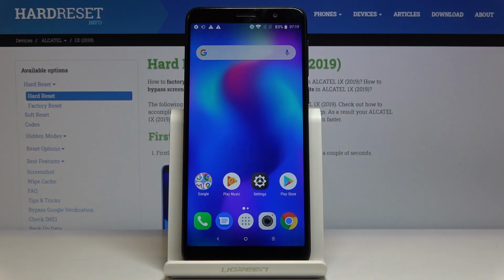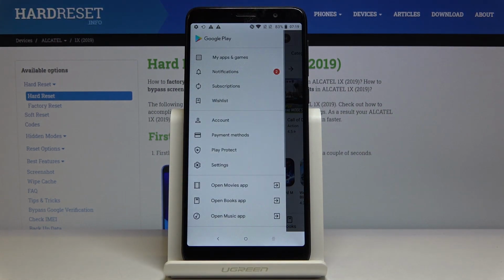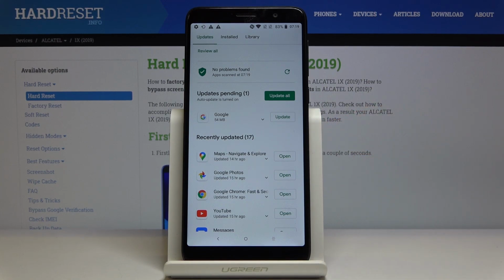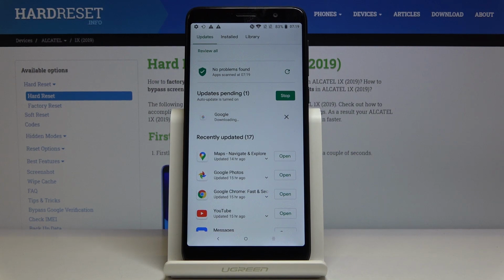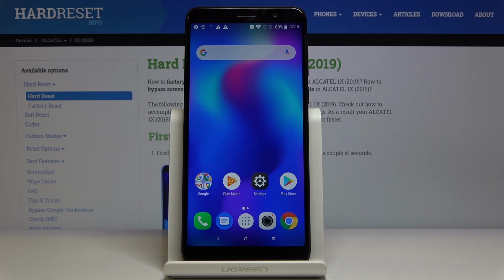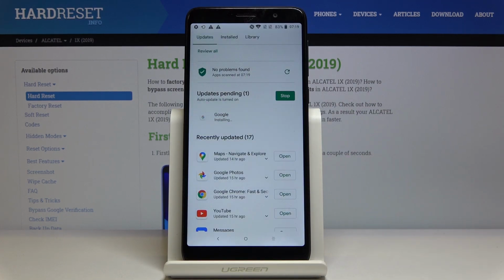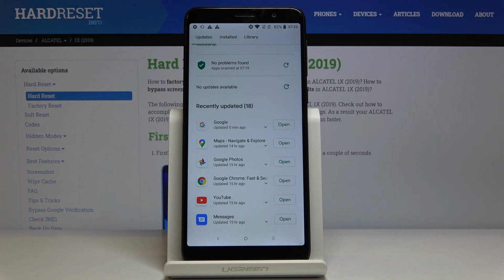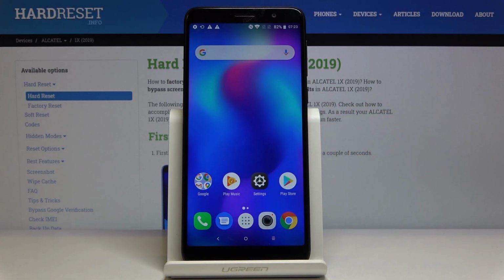How to Update Apps in ALCATEL 1X 2019 – Newest App Version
Learn more info about ALCATEL 1X 2019:
We present a video tutorial on how to Update Apps in ALCATEL 1X 2019. Apps need to be updated regularly to work smoothly because developers constantly improving their functions. Check out how to install updates in a few simple steps. Let’s download the latest app versions and Update Apps easily in ALCATEL 1X 2019!

How to update apps in ALCATEL 1X 2019? How to update applications in ALCATEL 1X 2019? How to download latest app version in ALCATEL 1X 2019? How to install updates in ALCATEL 1X 2019? How to update ALCATEL 1X 2019? How to find app updates in ALCATEL 1X 2019?